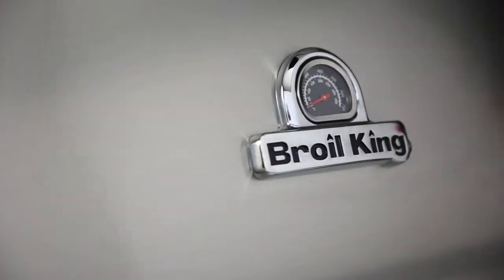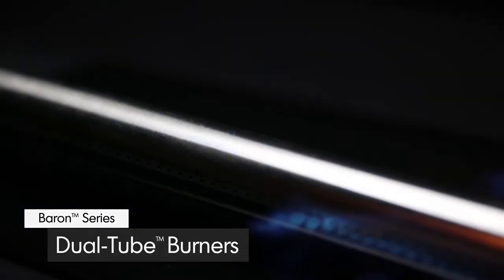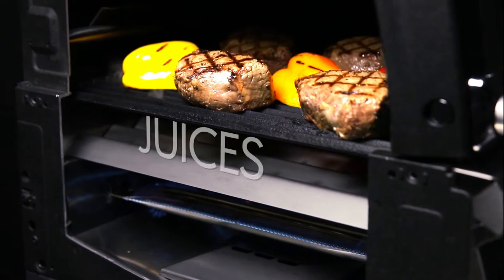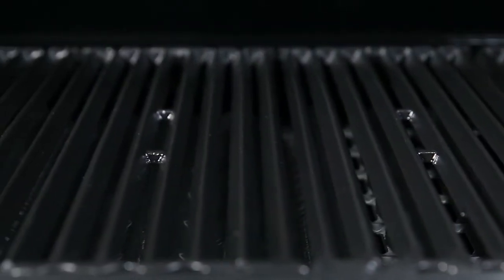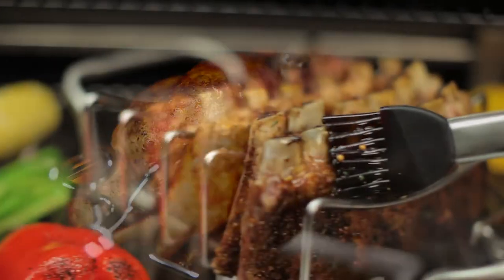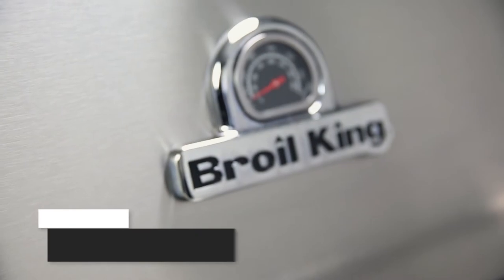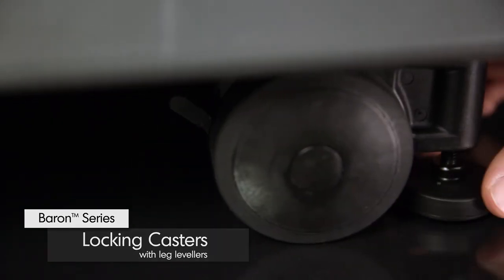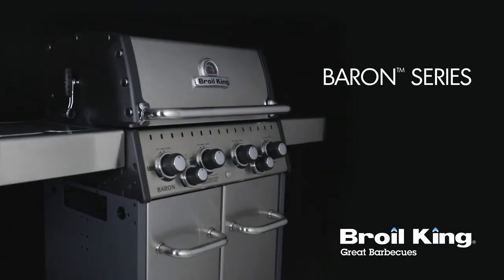Broil King's Baron Series Overview